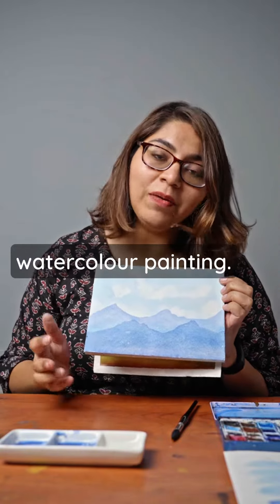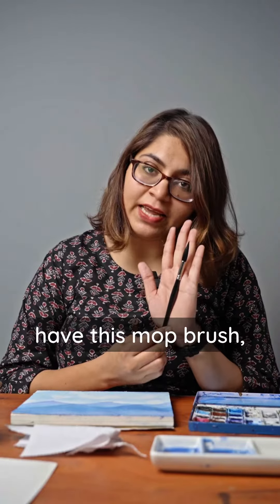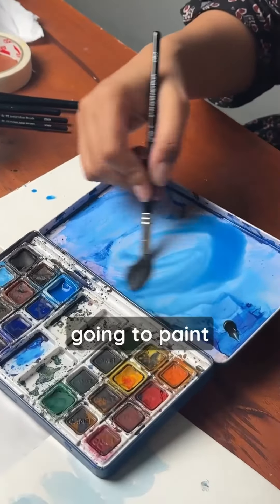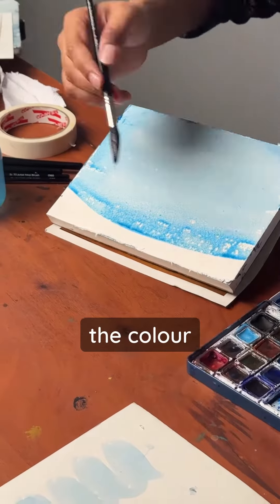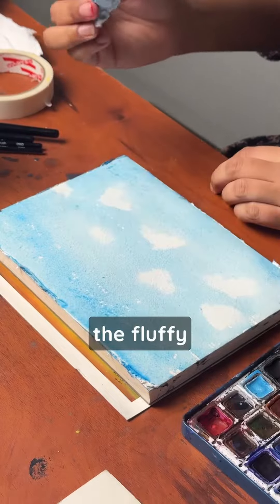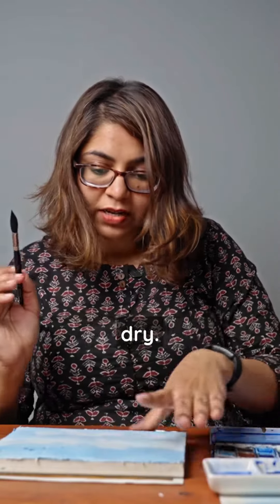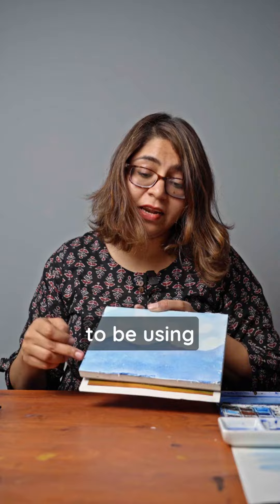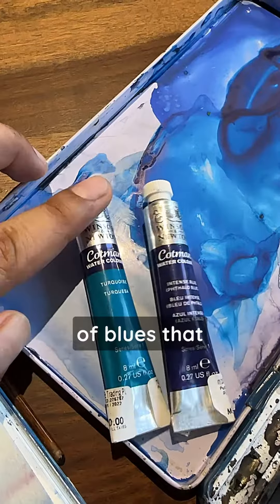2 November 2023